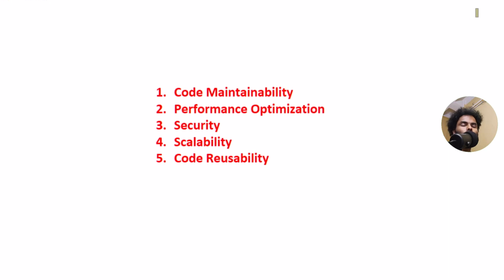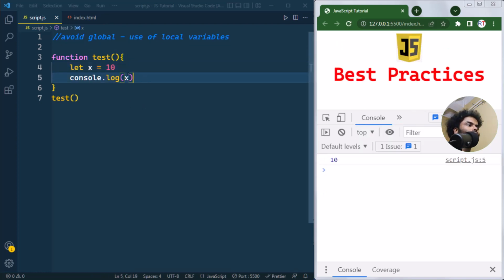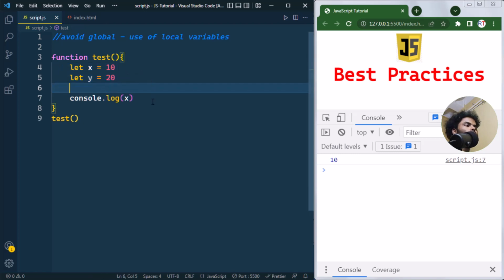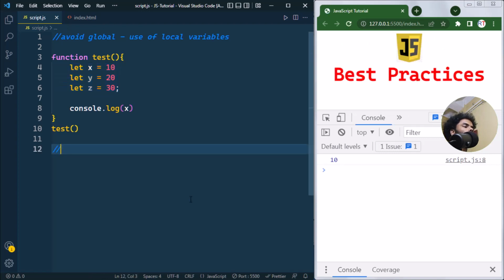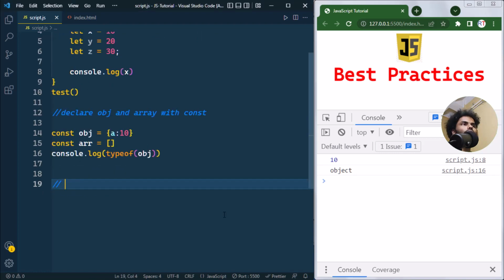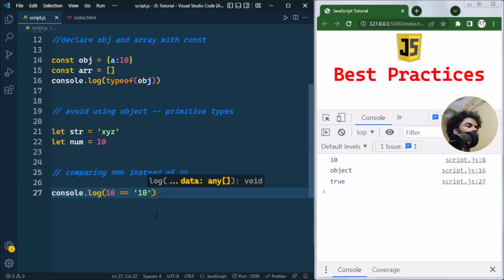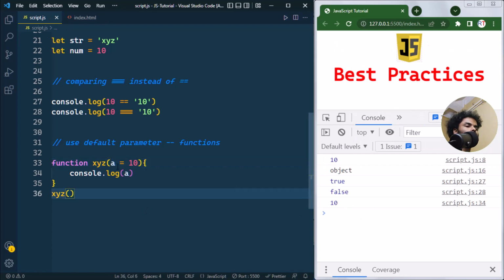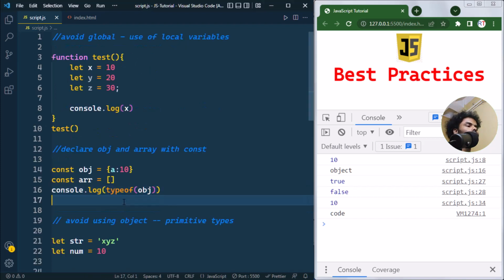#52 Best Practices in JavaScript for Clean and Efficient Code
In this video, we explore essential best practices for writing clean and efficient JavaScript code. Learn how to avoid common pitfalls such as global variables, leverage const for objects and arrays, opt for primitives over object types, use strict equality (===) instead of loose equality (==), implement default function parameters, and steer clear of the eval() function.

📝 Timestamps:
0:00 - Intro Best Practices in JS
0:32 - avoid using global variables
2:46 - use const for obj & array
3:50 - use primitive instead of Object type
4:41 - use === instead of ==
5:20 - use Default function parameter
6:10 - avoid using eval() function
6:37 - Conclusion